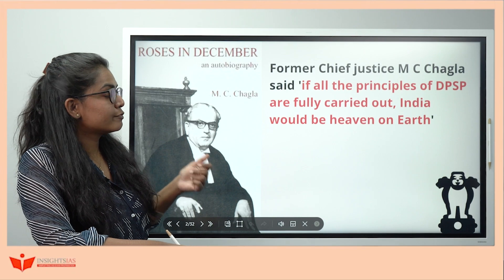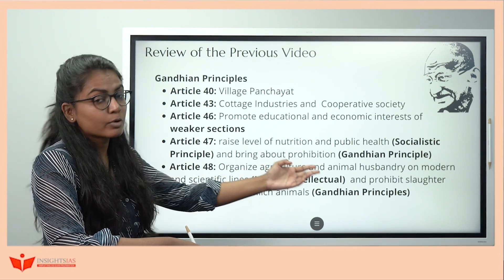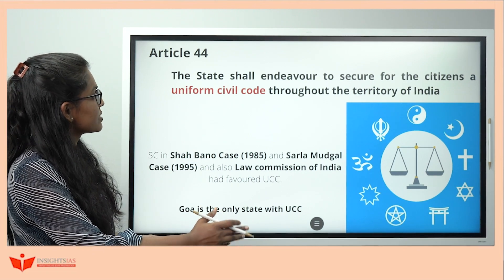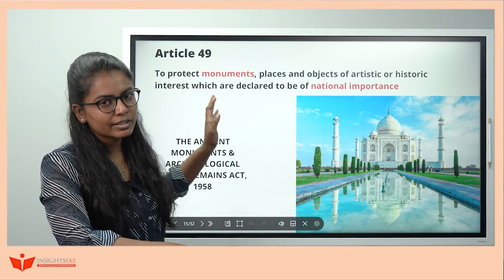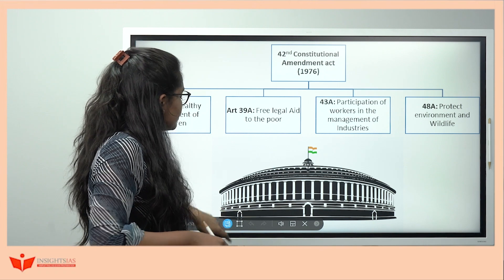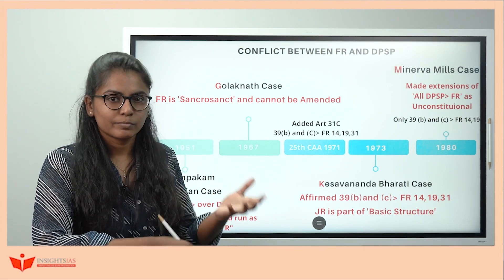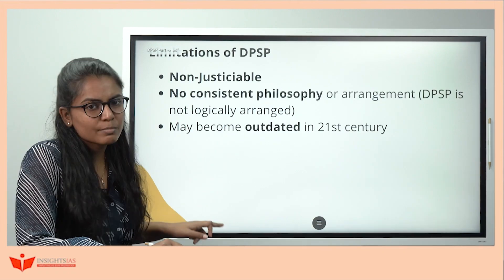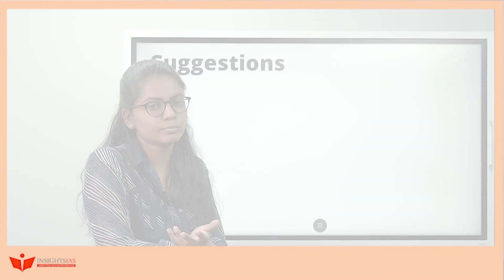Directive Principles of State Policy Part 2 | Polity | Prelims 2022 | InsightsIAS Mnemonica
Part 2 of the video on DPSP discusses liberal Intellectual portion of DPSP using mnemonic tricks. It also gives a timeline for the confrontation between Executive and Judiciary for DPSP implementation. Finally, UPSC Prelims Previous Year Questions have been discussed.

Provide us the your valuable feedback to help us improve. You can even suggest us the topics on which you want the tricks.